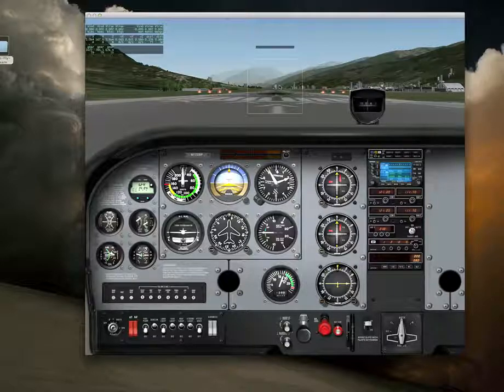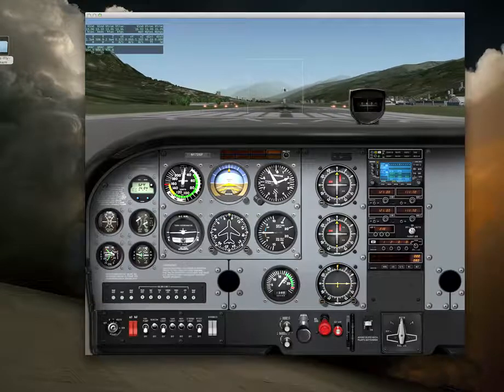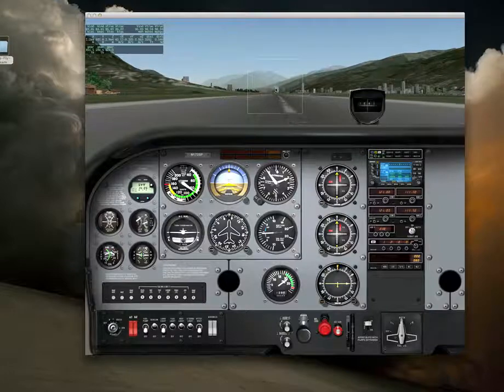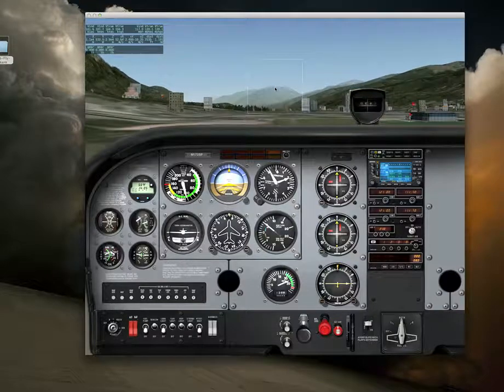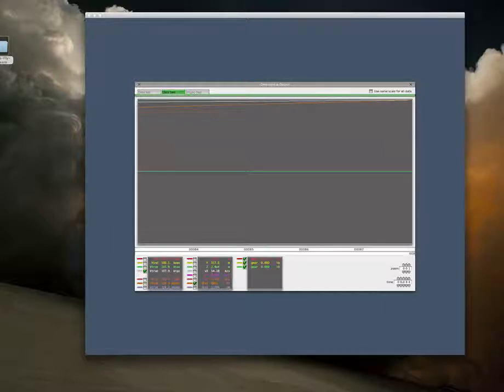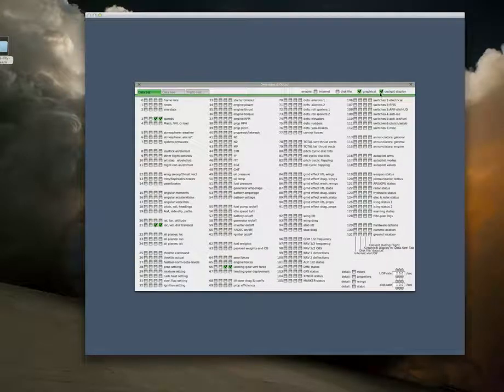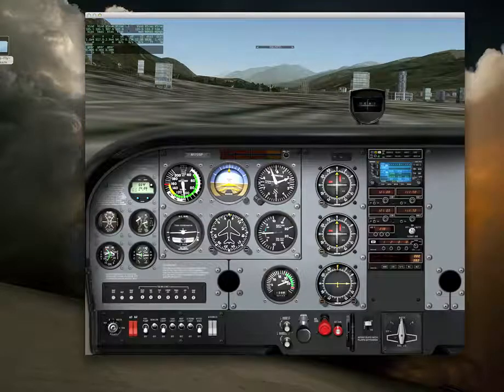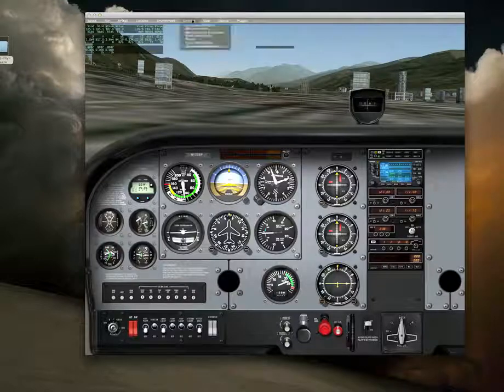Fly To Learn Webinar 1 Part5.mov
This 1 hr. webinar was conducted on March 6th, 2012. It is introduction to Fly To Learn S.T.E.M. aviation program where students use math, science engineering and technology to design, build and fly virutal airplanes.   This is the fifth of five parts.